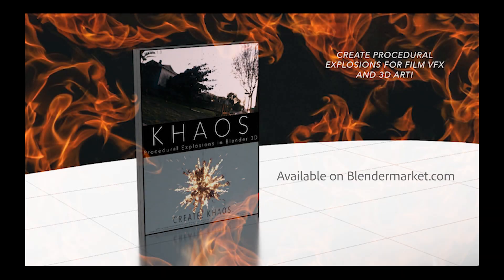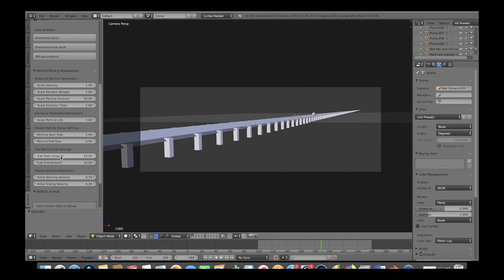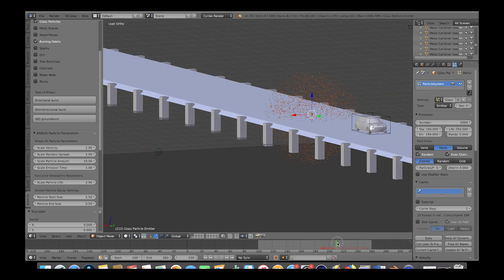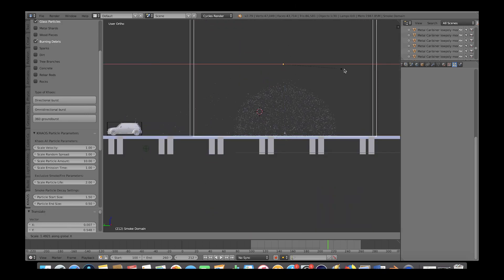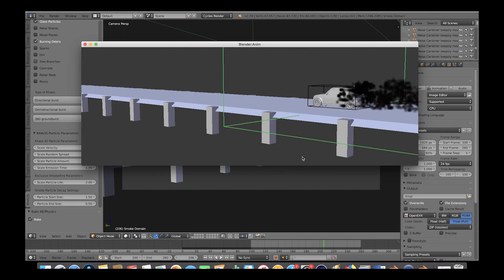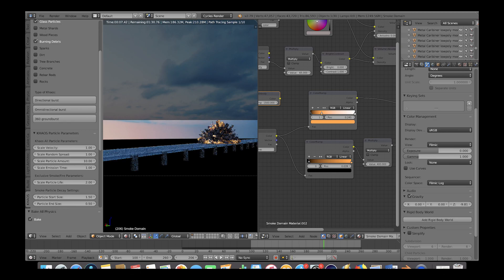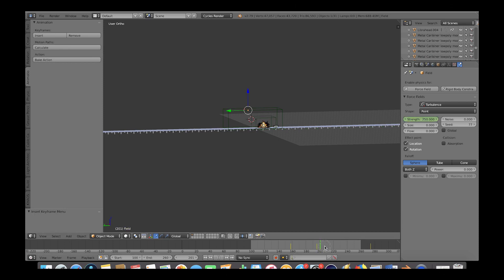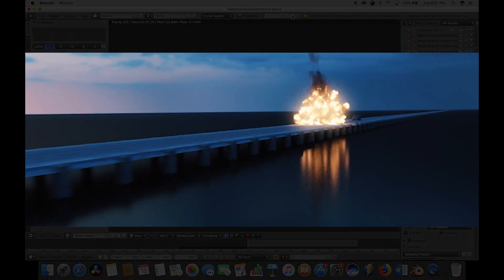Blender Dynamic Explosion Tutorial: Blender 3d(Utilizing the Khaos add-on)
This tutorial shows how to make an interactive smoke/fire explosion in blender utilizing the Khaos Add-on.  Let us know what you want to see next!